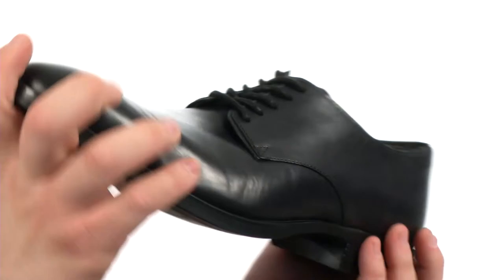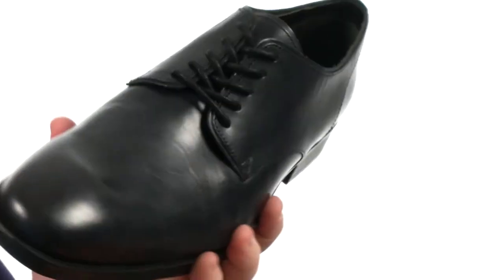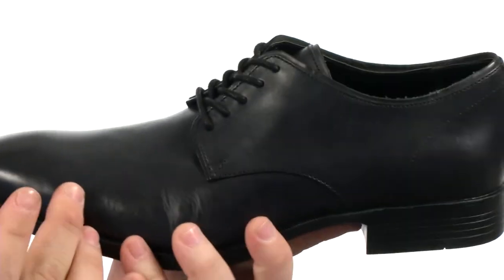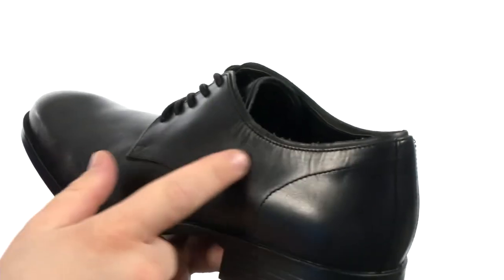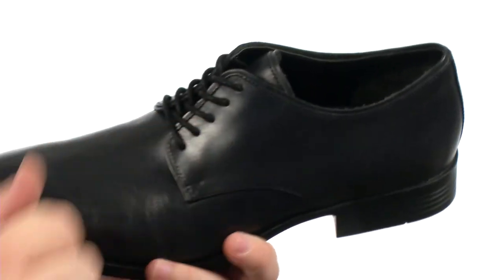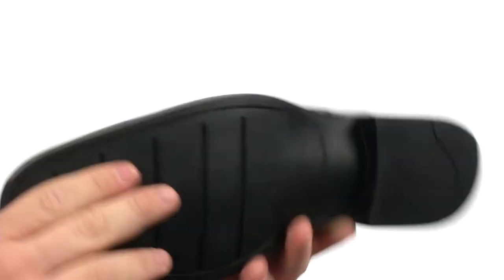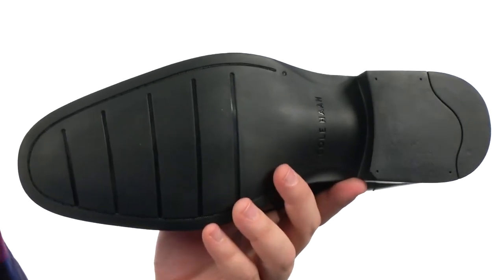Cole Haan Copley Plain Derby SKU:8376388